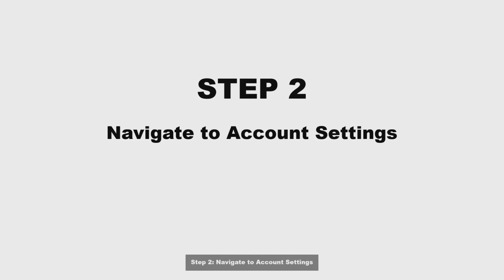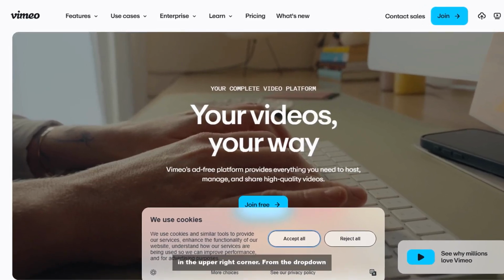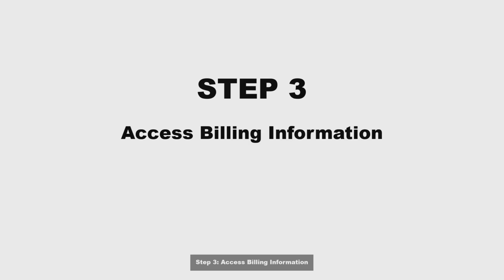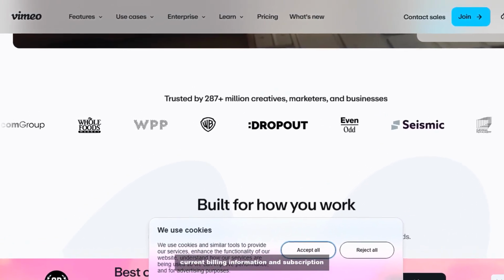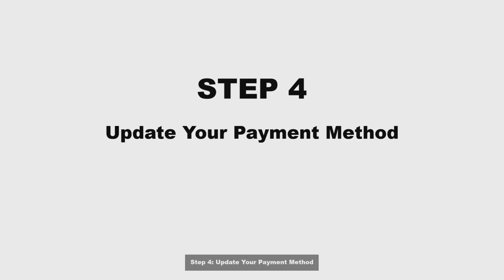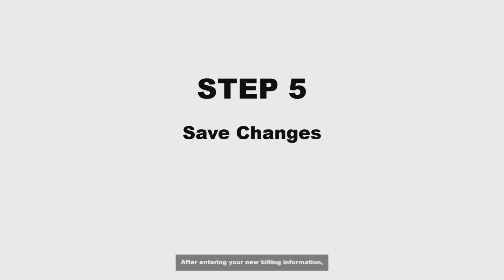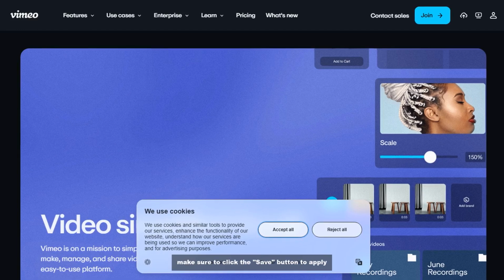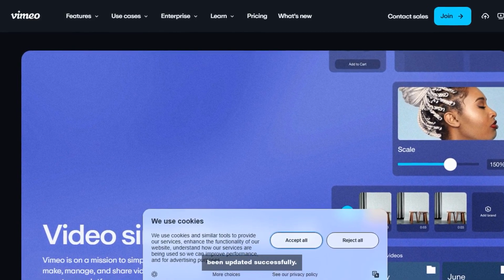How To Update Your Billing Profile On Vimeo 2026 (SIMPLE GUIDE)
In this video, we will show you how to update your billing profile on Vimeo 2026 (SIMPLE GUIDE). Learn the step-by-step process to manage your payment information effectively.